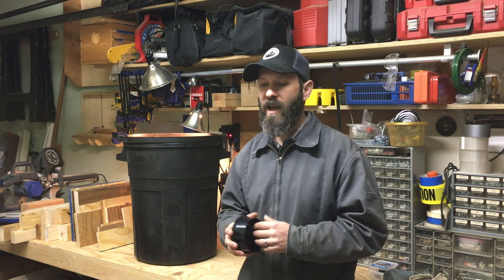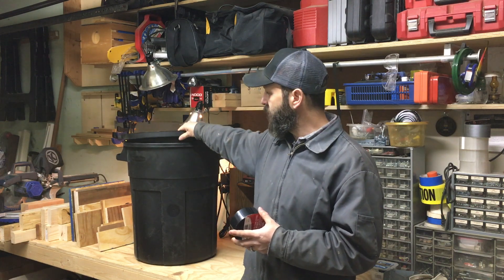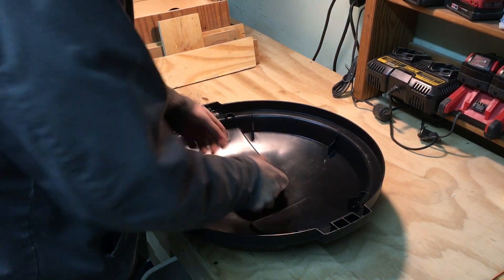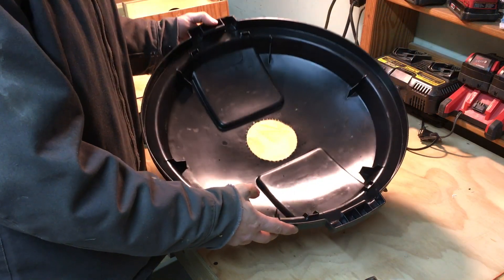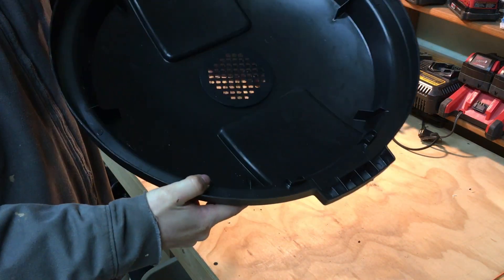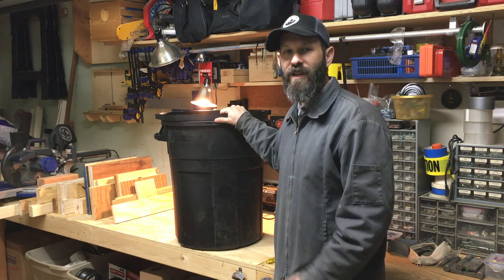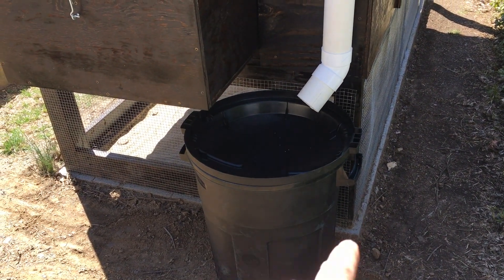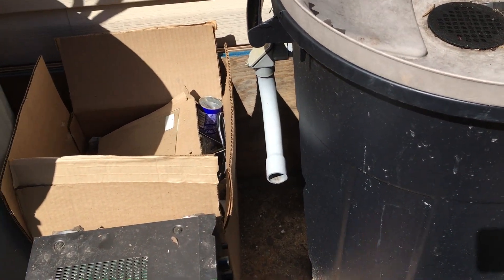DIY Rain Collection Barrel | The ShabinLife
Hey Everybody,
Hope all is well & thanks for stopping by. We were in need of another Rain Collection Barrel for the New Chicken Coop so we decided to bring you along for the ride as we made this super easy, super inexpensive DIY Rain Barrel that we've been using for years. Hope you get a bit of helpful info from the video.

ShabinLife YouTube Channel:

Welcome to the ShabinLife channel here on YouTube!

We’re Dayna & David and we're excited to share our homestead journey with you. We currently own a home on a 1/4 acre in a suburb of Pennsylvania & have been trying to maximize usage of our small plot to it’s fullest potential. In 2016, after dreaming for years of owning enough land to live a more simple and sustainable, self sufficient lifestyle, we acquired 18 Acres & began the journey of building our future homestead! Our land is quite far from where we currently reside which limits our trips to the property to once a month or so. For the time being we post new videos (or at least try, lol) once a month with updates on how things are moving forward, our pits and peaks as well as sharing all the priceless info we’ve learned from the amazing channels we subscribe to here on YouTube. Please join us on our ShabinLife adventure as we continue Living Simple & Loving Nature.

A special thanks to the following channels for years of inspiration...

Dayna & David (a.k.a. DG2)

ShabinLife Brand:

Often overlooked is the more simple and sustainable self sufficient way of life experienced by those before us. Living Simple & Loving Nature is a way of life for Dayna & David and creating the ShabinLife brand is an opportunity to share their passion for this lifestyle with those who feel the same way.  From Camping, Hiking & Outdoor Adventure to Off Grid Homesteads & Living of the Land… Living Simple & Loving Nature embraces all that is the ShabinLife!

Do you live the ShabinLife?